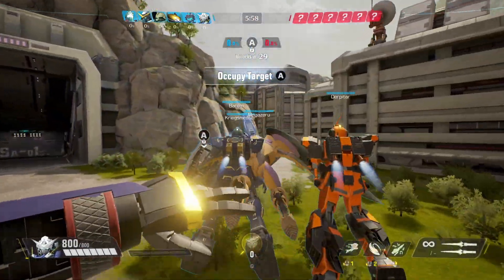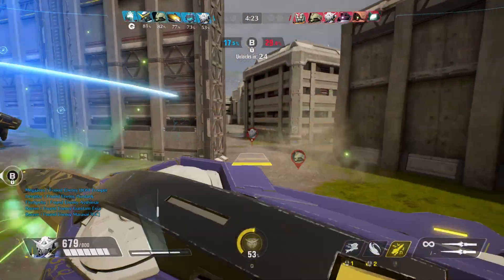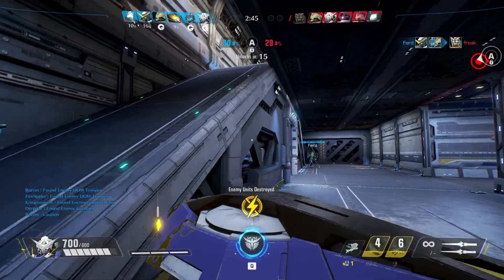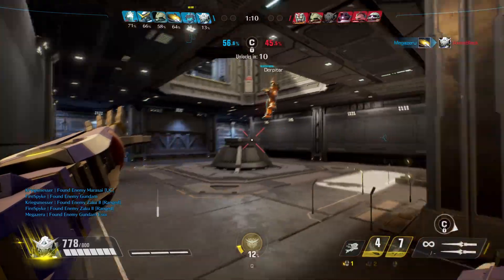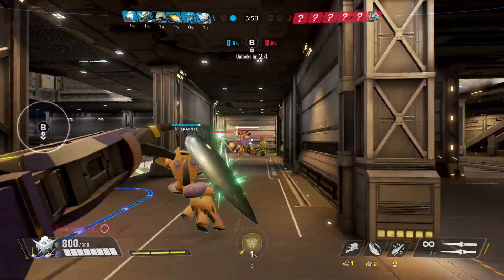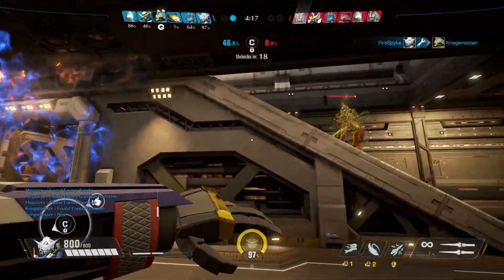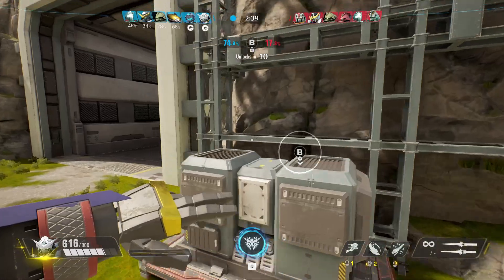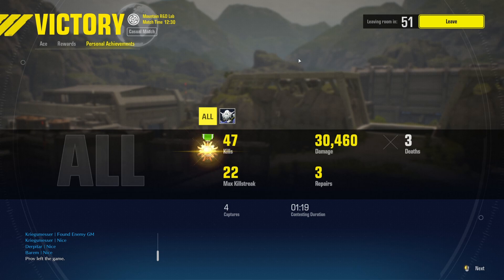The Best Exia Has Been In Months? || Gundam Evolution Gameplay & Commentary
Uh oh... am I becoming an Exia main?

So today we're looking at another one of the recently changed suits, Gundam Exia. After being considered top tier for most of season 1, Exia had fallen on some hard times after a major nerf to the beam daggers. The daggers got hit with another nerf at the start of gundam evolution season 4, but the reduced cooldown on the charged slash that came with it ended up being a nice compensation.

Overall Exia is still weaker than they were in season 1, but for me at least it's never felt stronger. Was it the buff? Or am I finally becoming a better melee player? Maybe Barbatos is the next step in testing that theory...

If you enjoyed this gameplay and commentary you can check me out live on Twitch!

Timestamps
0:00 - Round 1
6:19 - Round 2